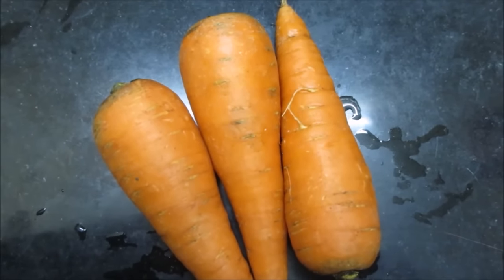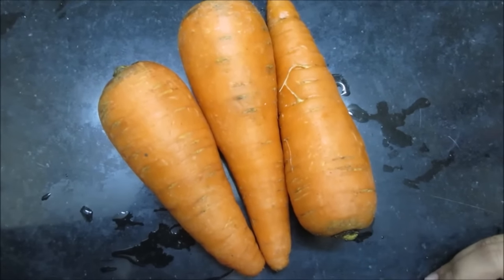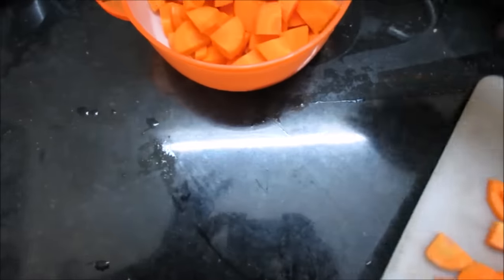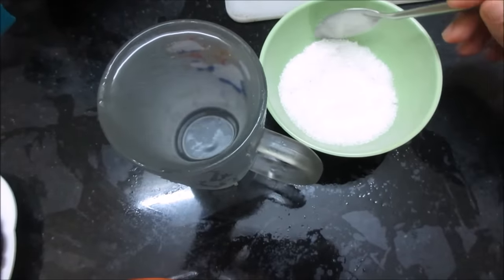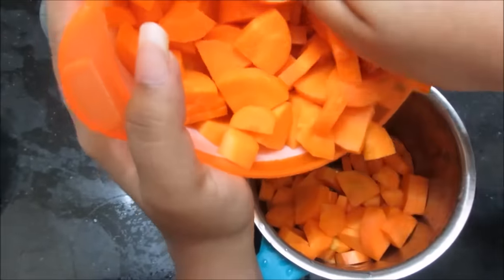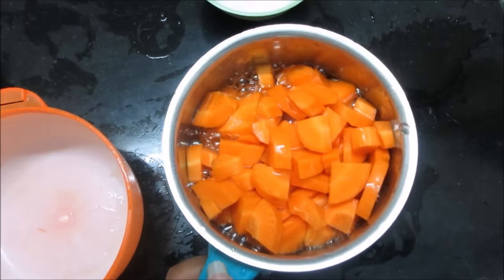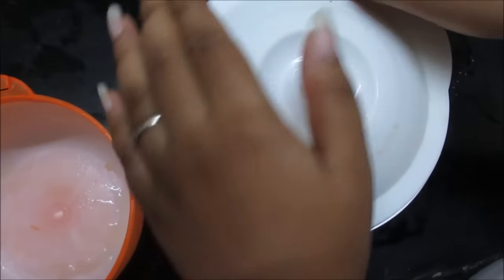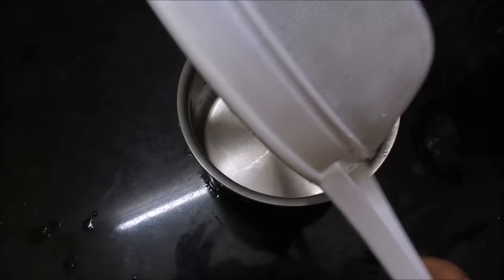HOW TO MAKE CARROT JUICE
Carrot juice is a delicious and nutritious drink rich in beta carotene, vitamins A, B, C, D, E, and K, and minerals like calcium, phosphorous, and potassium. Carrots are great for your skin, hair, and nails, as well as your liver function, so making carrot juice at home is a smart way to give your whole body a boost.[1] Whether you're using a blender or food processor, or have a fancy juicer, this article will walk you through how to make your own carrot juice.